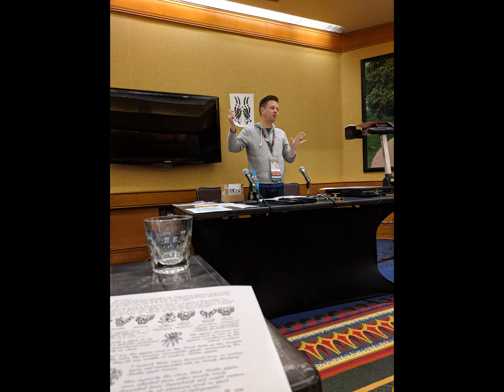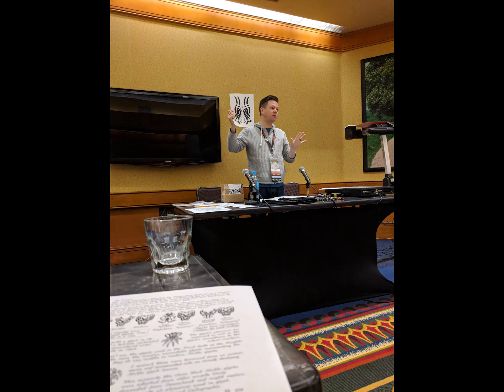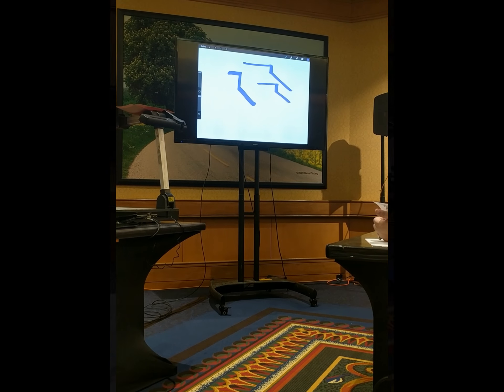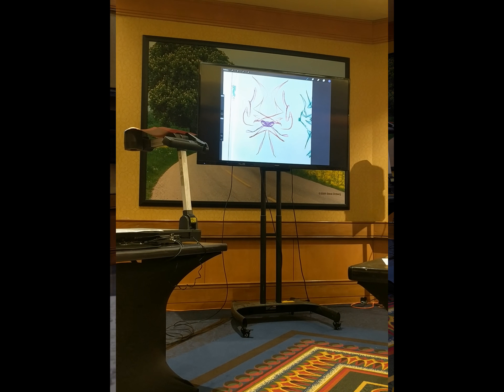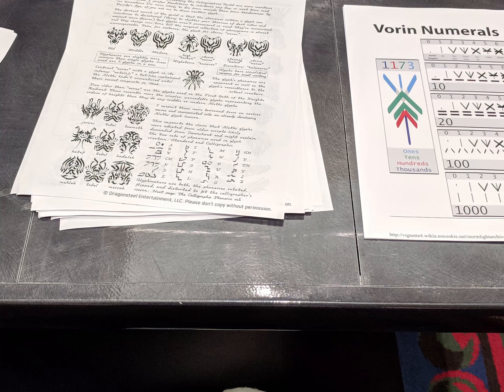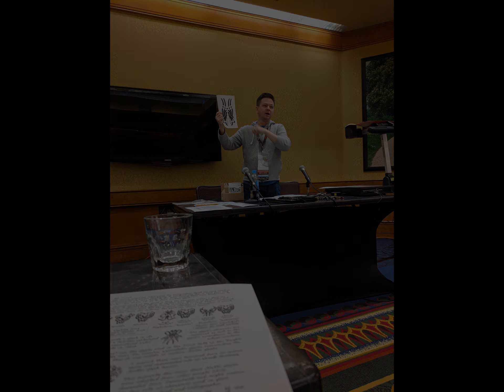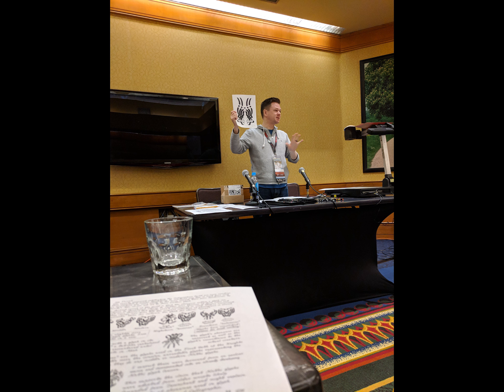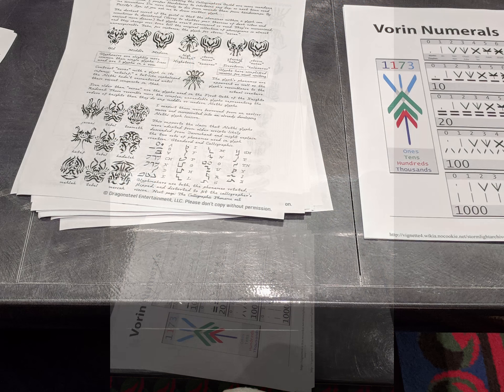Creating Stormlight Glyphs - JordanCon 2018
Hey guys, this is a recording of the Creating Stormlight Glyphs workshop hosted by Isaac Stewart, at JordanCon 2018. This is mostly an audio recording though we do have short video recordings at:

10:50 - Video Snippet 1
14:08 - Video Snippet 2
17:54 - Video Snippet 3

Apologies in advance for the quality and loud mic bumps that occur every so often.

(Released with permission from Dragonsteel and Isaac.)